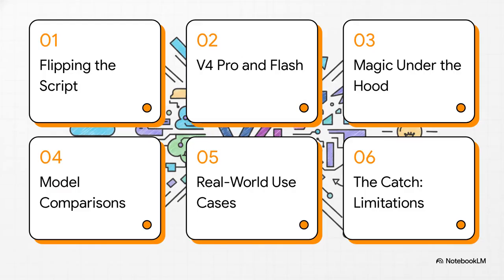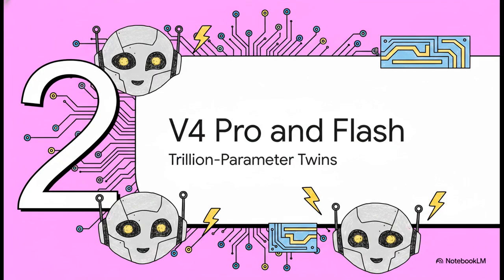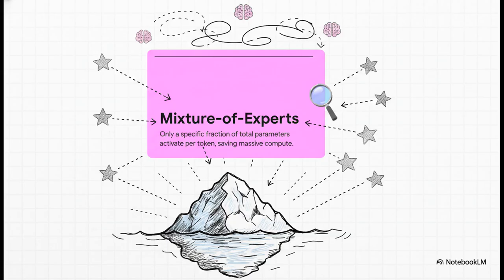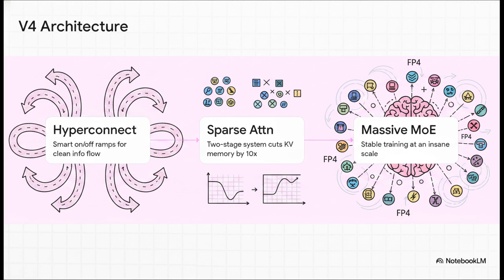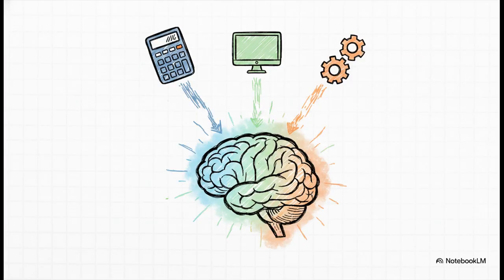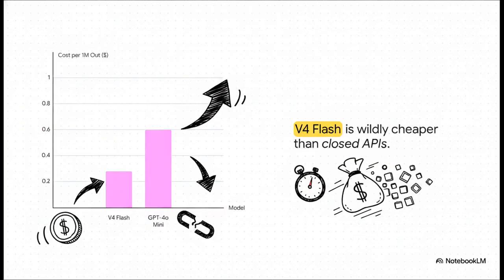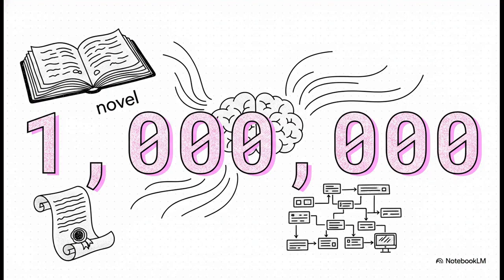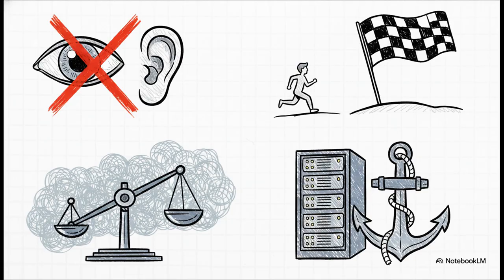DeepSeek V4 Explained: 1.6 Trillion Parameters & 1 Million Token Context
Are you tired of paying premium prices for closed AI models like GPT-5, Claude, or Gemini? DeepSeek V4 is here to flip the script
. Welcome back to Ai Verdict, where we do the research so you don't have to
In this deep dive, we explore DeepSeek's April 2026 release that genuinely shocked us: an open-source model that matches GPT-5.4 on coding benchmarks at a fraction of the cost
. Whether you are a developer looking for an MIT-licensed model or an AI enthusiast wanting to understand the cutting edge, this video breaks down everything you need to know about DeepSeek V4